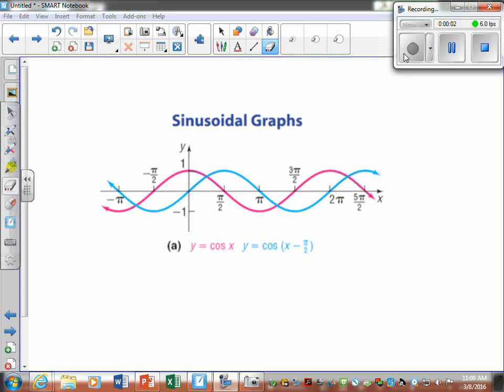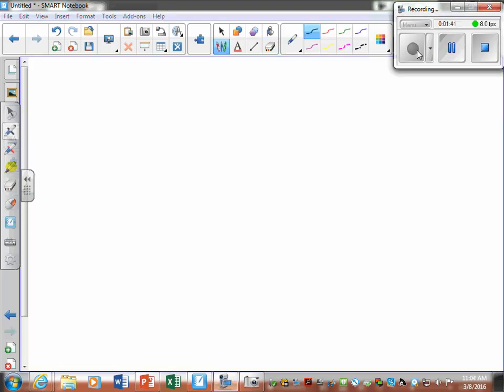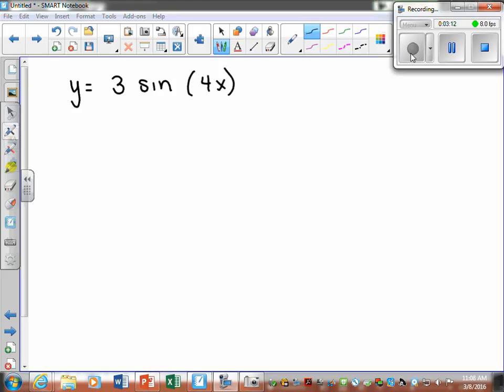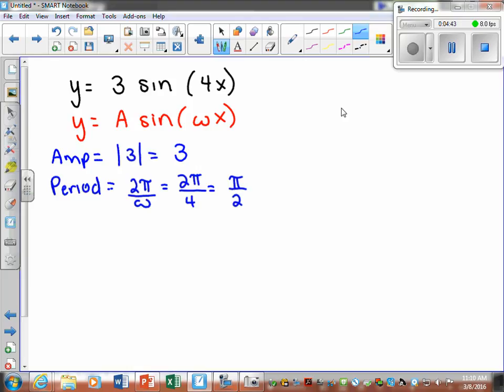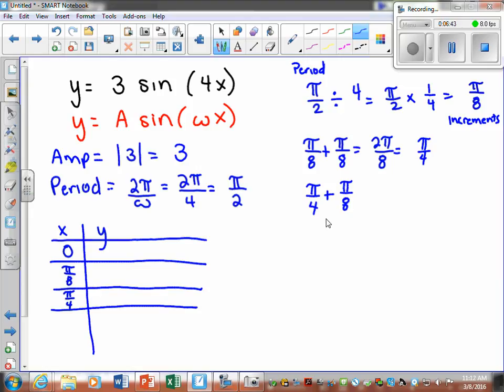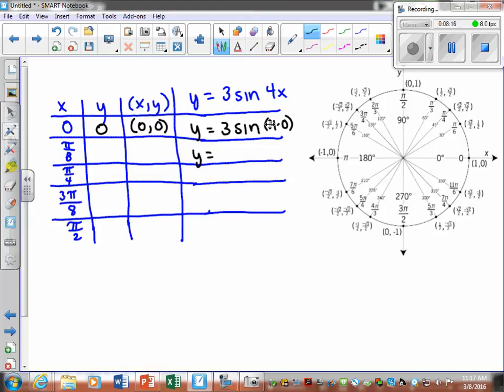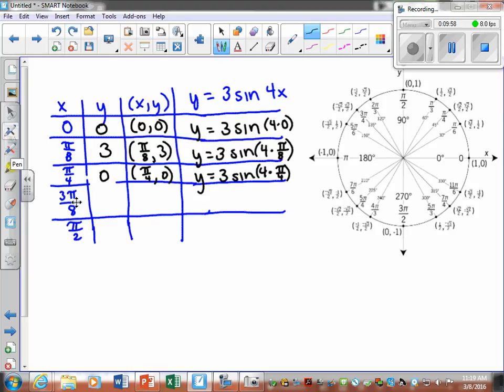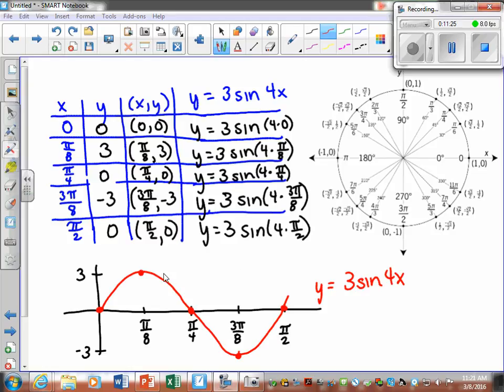Graphs of Sine and Cosine Part 2